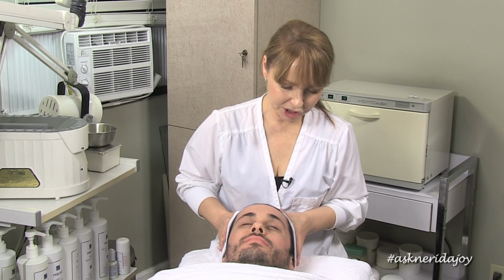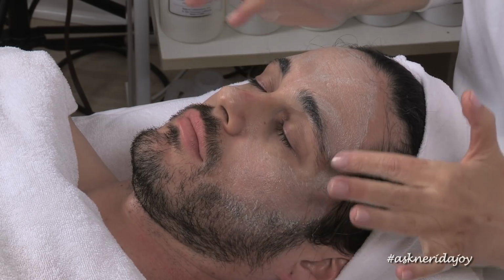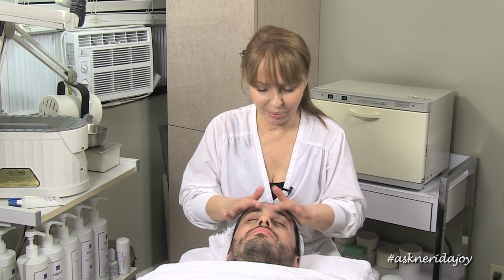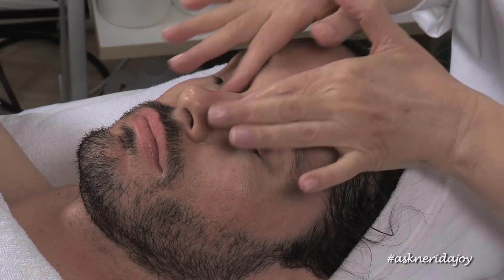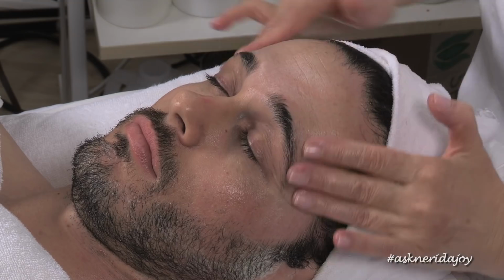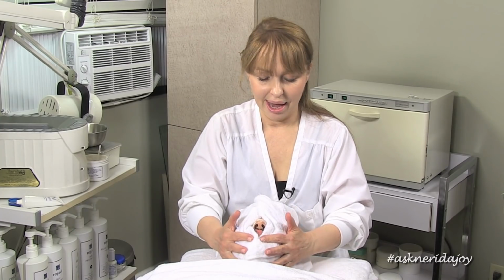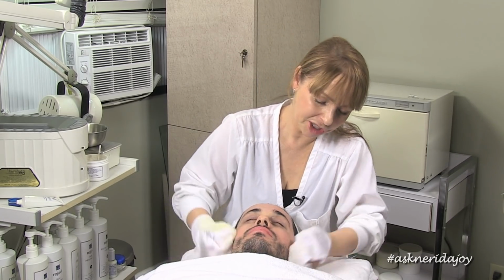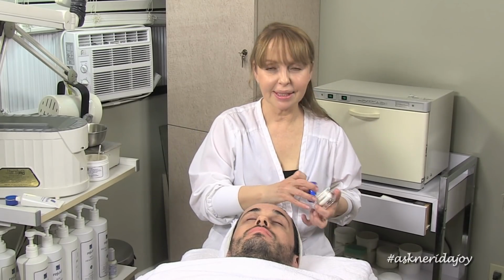How to Minimize Expression Lines & Dark Circles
Our cameraman Patrick agrees to let us work on his expression lines and dark circles, plus we give you some tips on how to work with cleansers if you have facial hair and how to prevent ingrown hairs.

Nerida Joy provides skincare tips and secrets collected from her 40 years of experience working with A-list celebrities in order to educate and give you facts about how to care for your own skin.